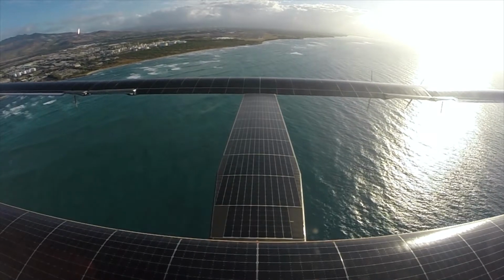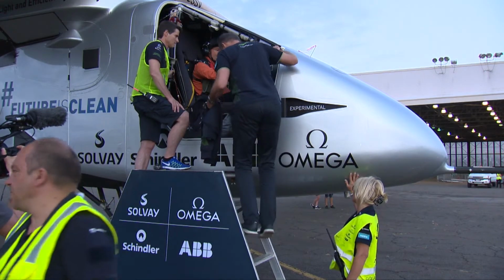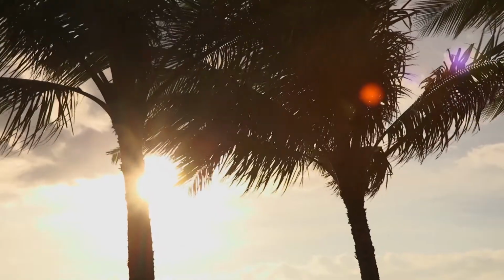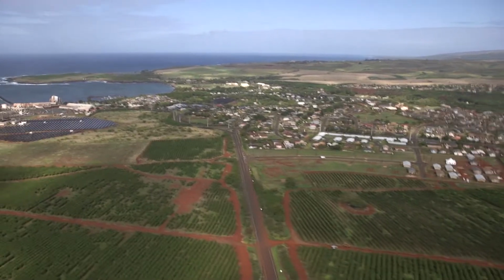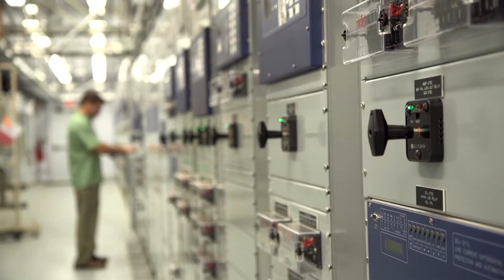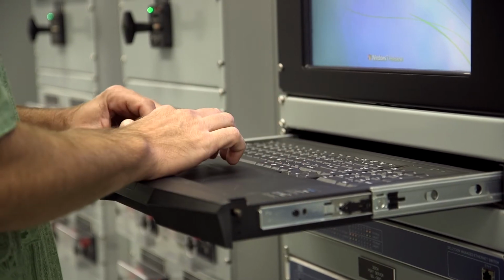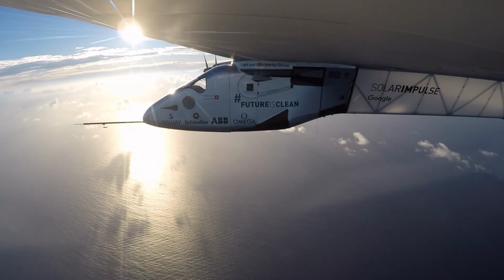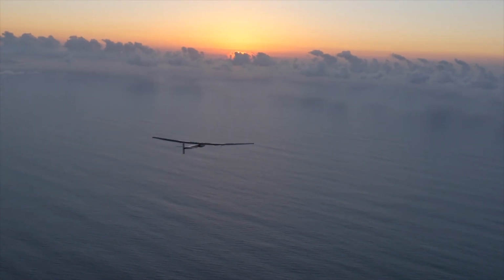GSFA 2018 | ABB | The microgrid technology helping islands find a clean energy future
The Solar Impulse aircraft completed a remarkable and groundbreaking journey around the world without consuming a single drop of fuel. And as they pushed new limits in the air, main partner ABB has been exploring new applications of solar technology on earth – showing how microgrids can help islands, like the US state of Hawaii, to transition from a fossil-fueled past to a clean energy future.